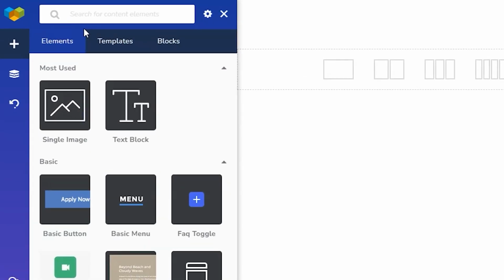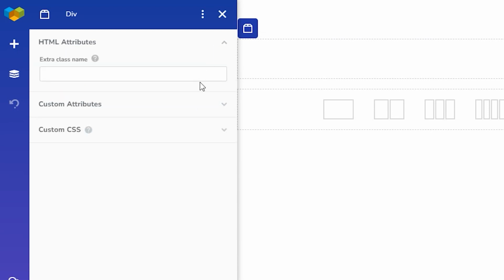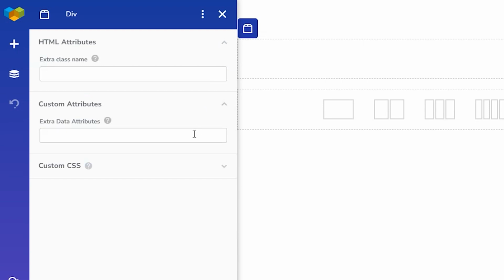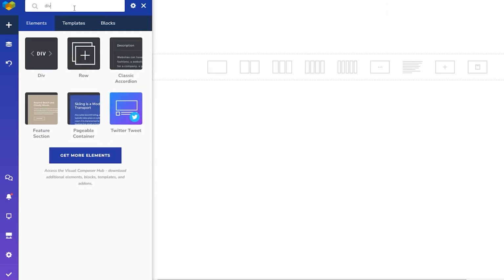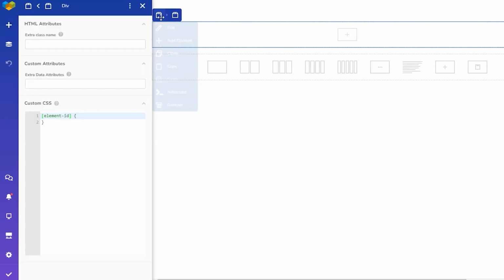Visual Composer div Element Tutorial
In this video, we'll show you how to use the div element in Visual Composer. It's a container element that is available in the premium version of the plugin.